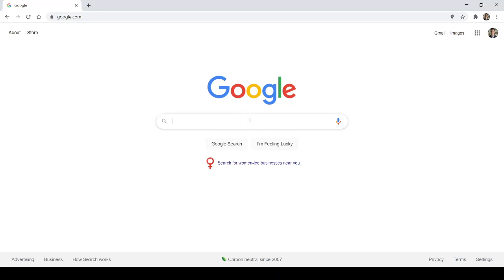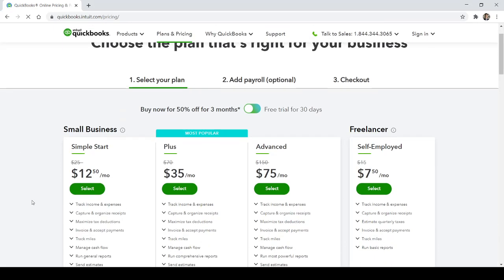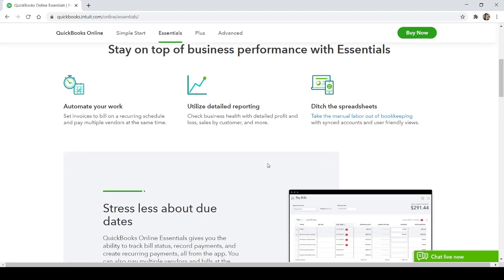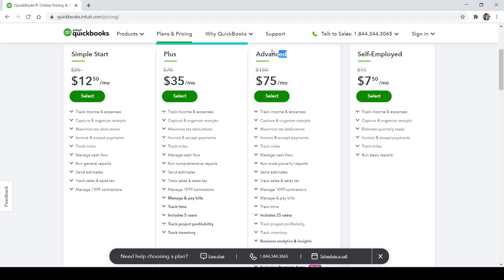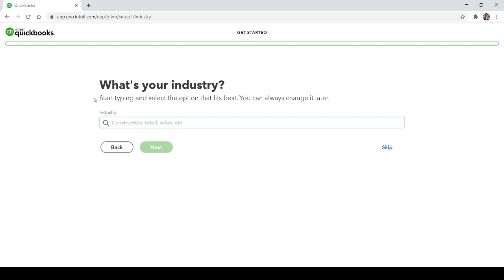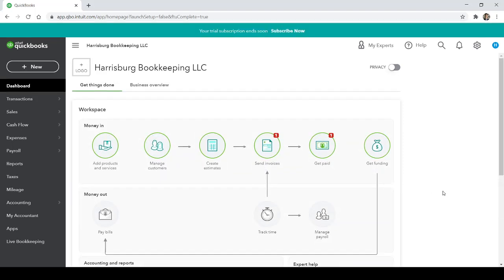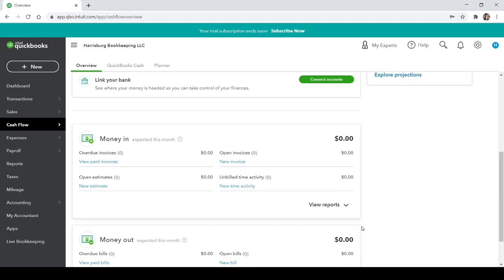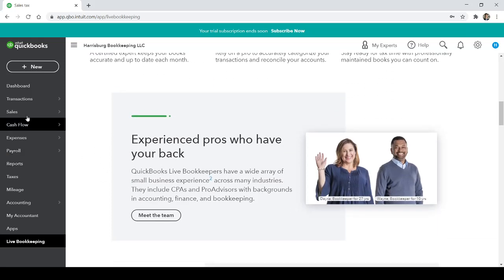QuickBooks Tutorial How to Pick your Subscription and Setup your Account